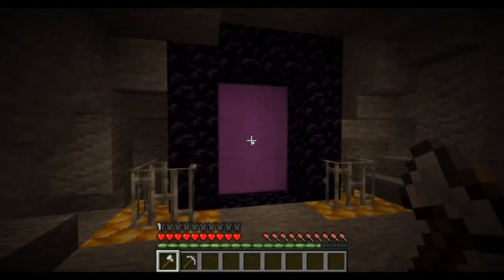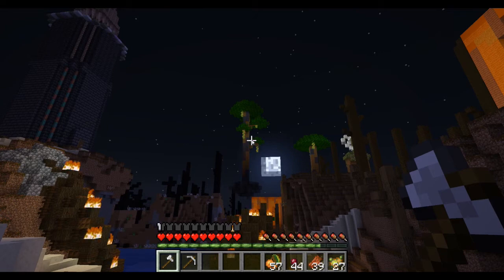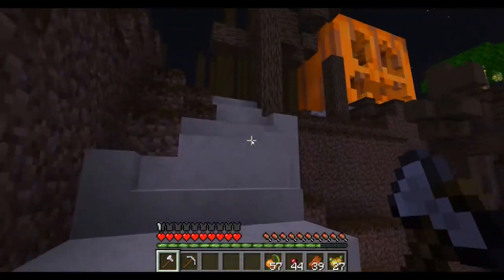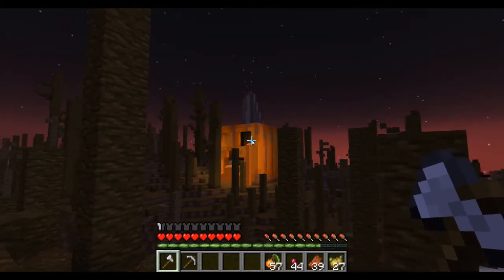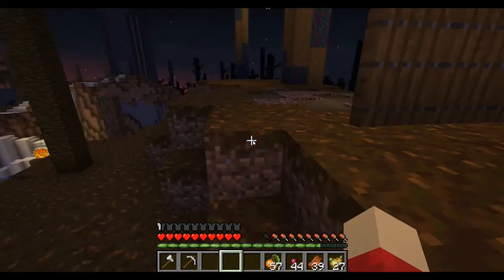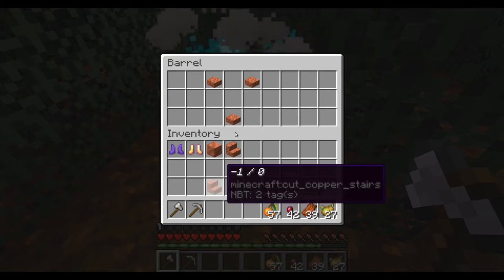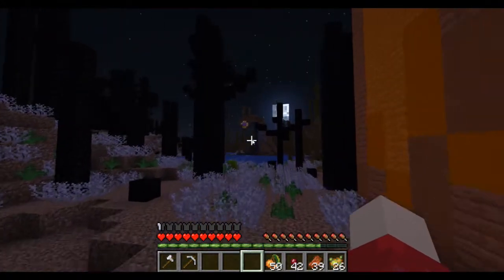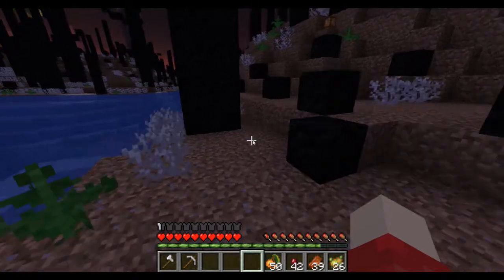Halloween 2021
The map shown in this video was created by SS Hero.